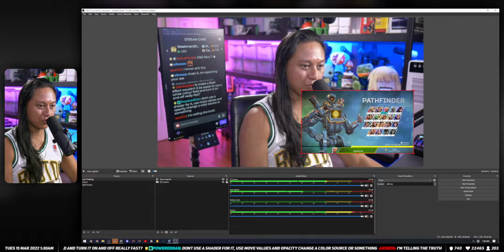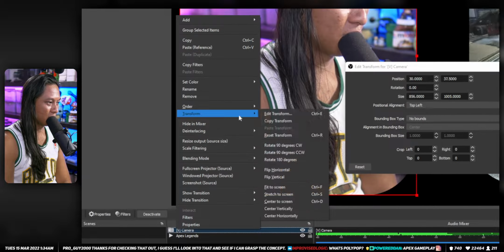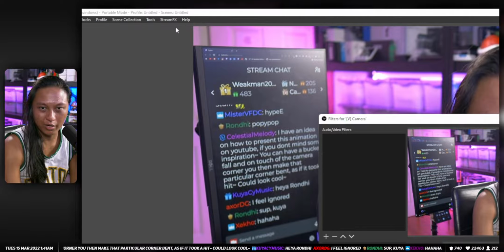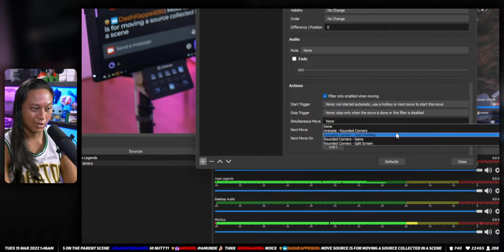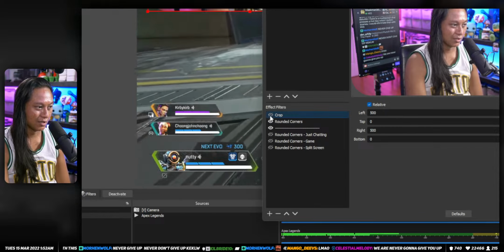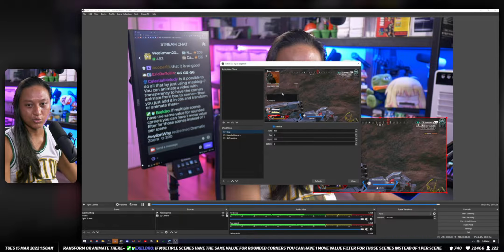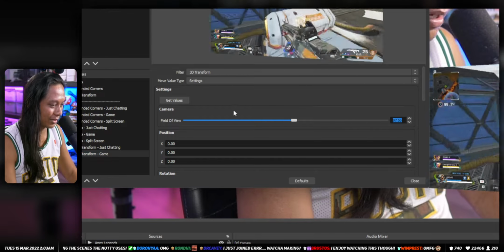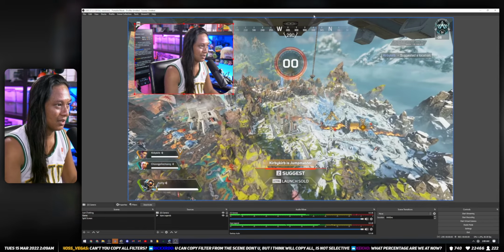The SMOOTHEST Animated OBS Transitions! (Long Uncut Tutorial)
This guide will show you how to set up move transition in OBS with rounded corners, 3D tilt etc. This is the next step up from the standard move transition (it’s much more complicated so good luck lol).